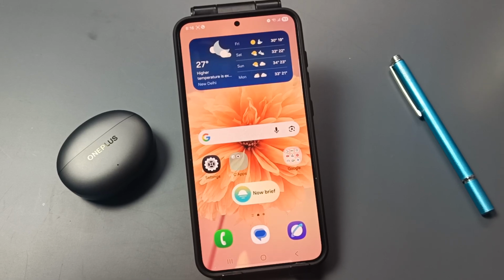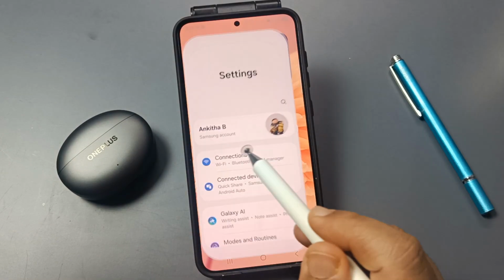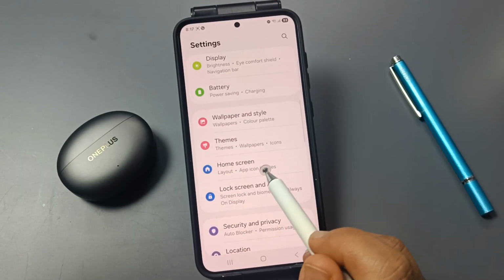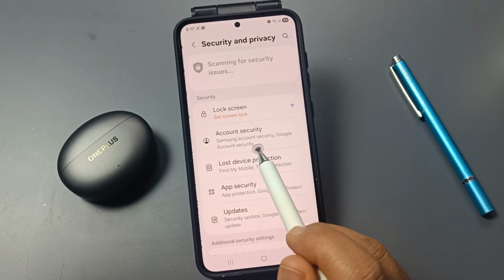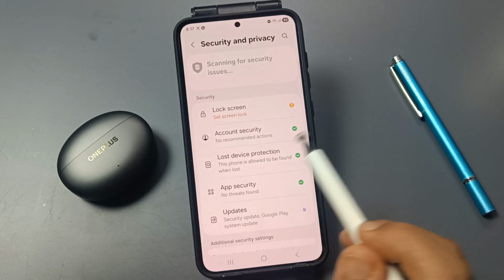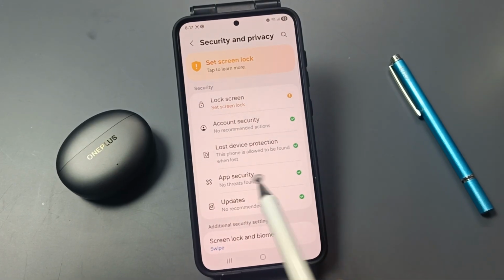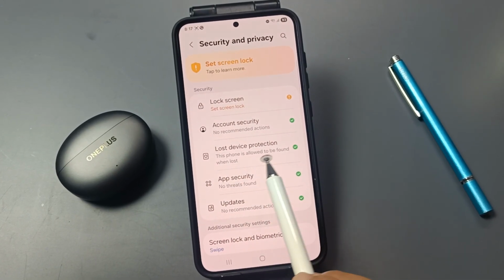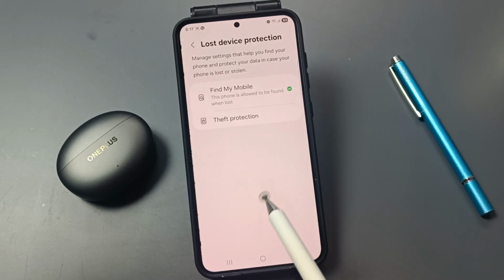Samsung Galaxy S26, S26+ & S26 Ultra | How to Turn On Lost Device Protection on Samsung Galaxy S26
This step-by-step tutorial shows you how to activate Find My Mobile, turn on remote tracking, lock your device remotely, and erase data securely if needed. Discover how to enable location services, set up Samsung and Google account protection, and use offline finding features for better security. Whether you want peace of mind or stronger device security, this guide will help you protect your Samsung Galaxy Phone effectively.

Samsung Galaxy S26 lost device protection, Samsung S26 Ultra find my phone setup, Samsung S26+ device tracking guide, Android lost phone protection 2026, Samsung One UI security features, Samsung Galaxy Phone find my mobile, Samsung Smart Phone remote lock erase, enable location tracking Samsung, Samsung account security setup, Google Find My Device Samsung, Samsung S26 hidden security features, One UI advanced protection settings, protect lost phone Samsung Galaxy, track Samsung phone remotely, mobile security tips 2026, Samsung tips and tricks, anti theft phone protection guide

Samsung Galaxy S26 Turn On Lost Device Protection Easily Guide, How to Enable Find My Mobile on Samsung S26 Ultra, Samsung S26 Plus Lost Phone Tracking and Security Setup Guide